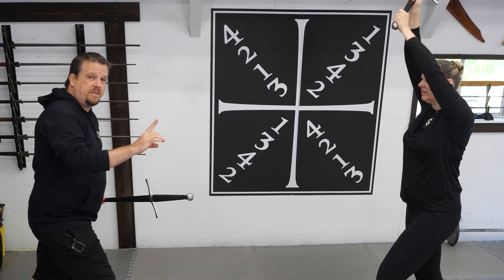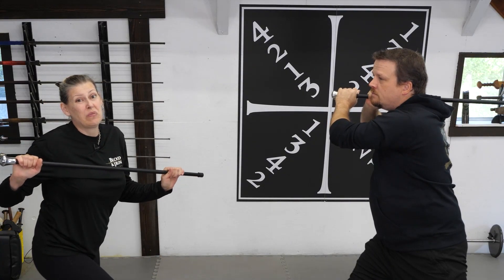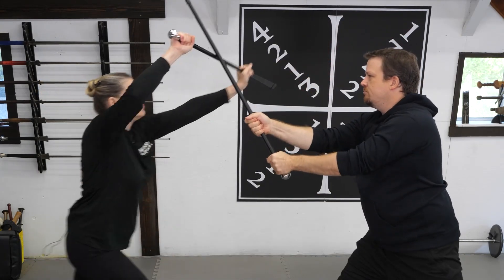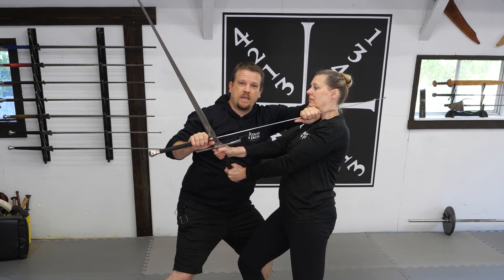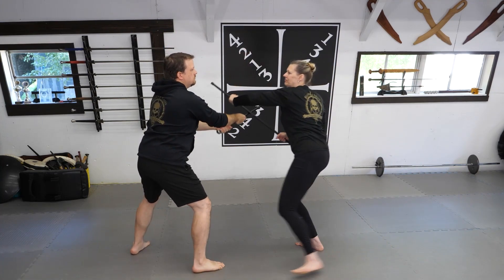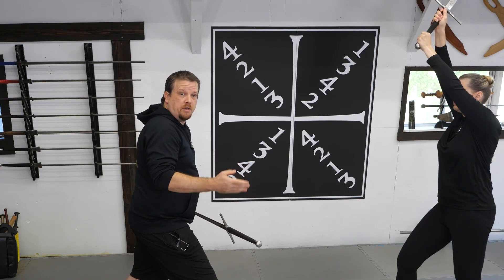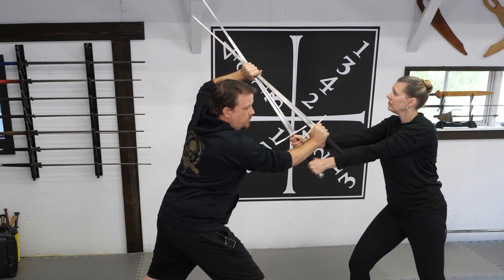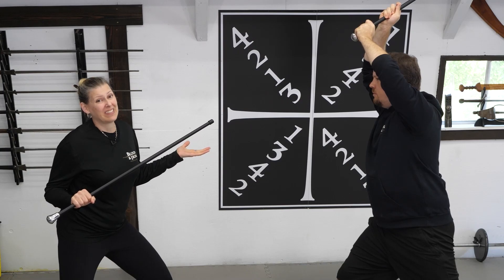Half Swording...Half Cane?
Hosts Nicole Smith and Steve Kime look at similarities between half swording with the long sword and the cane.